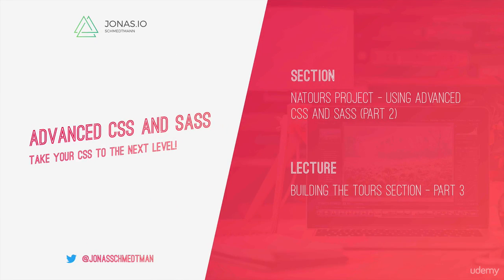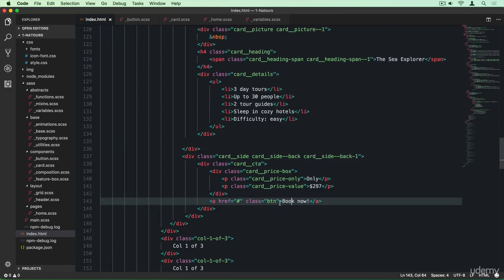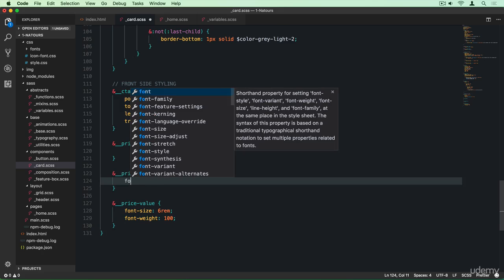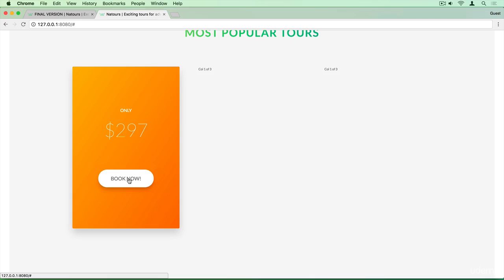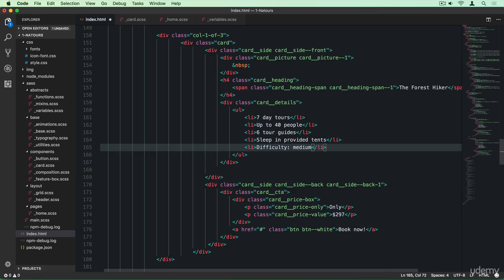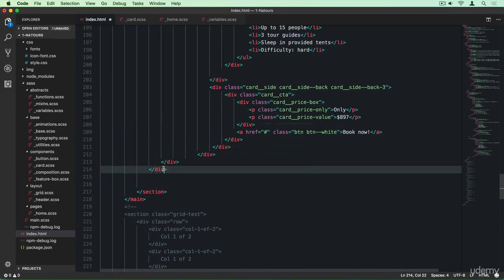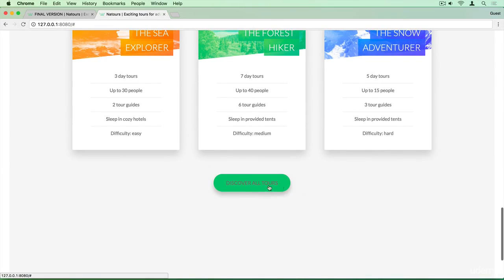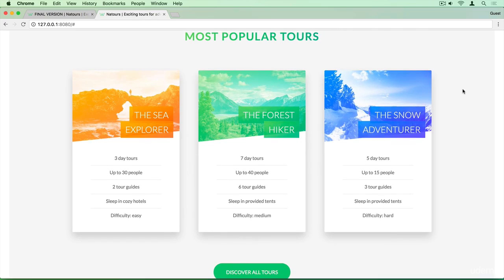041 Building the Tours Section Part 3